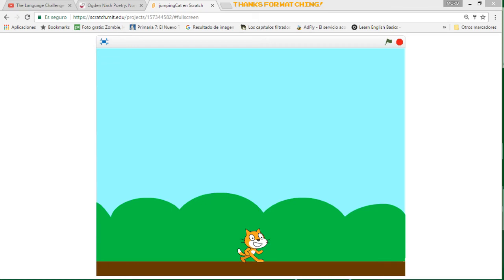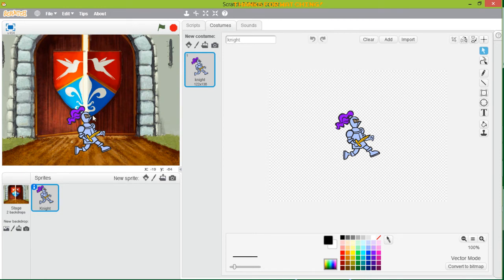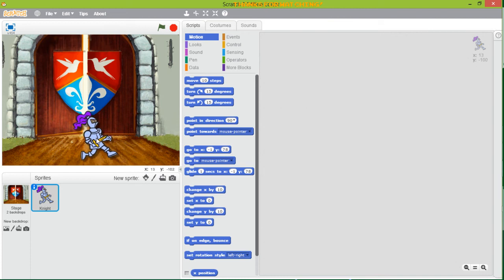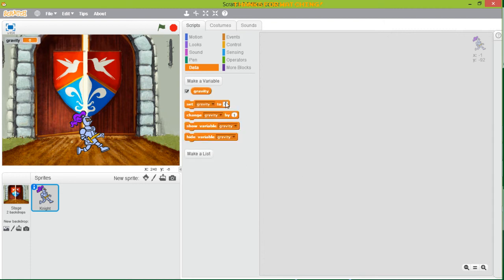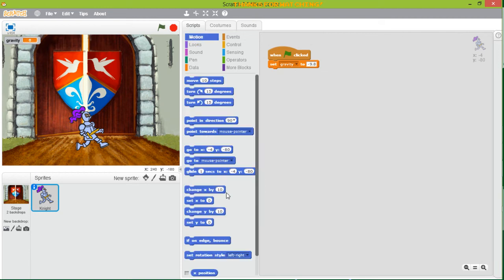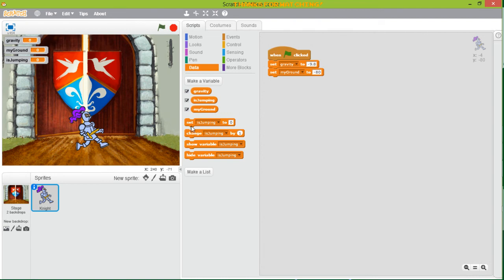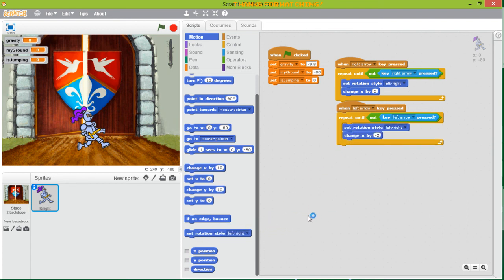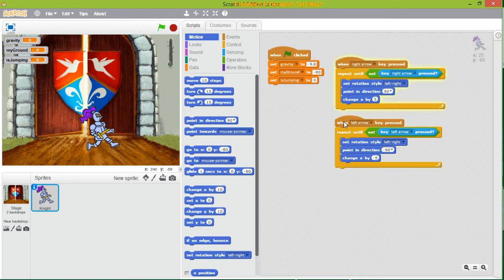Scratch tutorial how to make a platformer: Make a character Jump like Mario P 01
Scratch Tutorial ,  Learn how to make a character jump in Scratch using Gravity and other variables to make it look like Mario Jumping Style! This is a video to start making your very own platformer or platform game.
In part 01 we will set everything ready for the Player, create the necessary variables and add some blocks to start moving the player left or right.

This is a beginners tutorial series for Scratch but it won't be that simple because I will show you:
how to make a character JUMP setting  "Gravity" and yVelocity
how to set the ground of the platform
how to use Sprites and backdrops from Scratch's Library,
how to resize (grow or shrink ) sprites in scratch,
how to move sprites in Scratch,
how to modify vector sprites,
how to record sounds in Scratch and use sounds
how to broadcast in scratch
how to detect collisions in scratch (is touching )

and many things more in these tutorial series for Scratch!

I divided this video in small parts!!! to make it less boring jejeje. I will be uploading all parts as soon as possible :D

A platform game (or platformer) is a type of video game, and a subgenre of action game. It involves guiding a player character or avatar to jump between suspended platforms and/or over obstacles to traverse their environment. The player controls the jumps to avoid letting their character fall to their death or miss necessary jumps. The most common unifying element of games of this genre is the jump button, but now there are other alternative like swiping a touchscreen.

Scratch is a free visual programming language developed by the MIT (Massachusetts Institute of Technology) Media Lab.[1] Scratch is used by students, scholars, teachers, and parents to easily create animations, games, etc. It provides a stepping stone to the more advanced world of computer programming. It can also be used for a range of educational and entertainment constructionist purposes from math and science projects, including simulations and visualizations of experiments, recording lectures with animated presentations, to social sciences animated stories, and interactive art and music.[2] Viewing the existing projects available on the Scratch website, or modifying and testing any modification without saving requires no online registration.

Scratch allows users to use event-driven programming with multiple active objects called sprites.[1] Sprites can be drawn, as vector or bitmap graphics, from scratch in a simple editor that is part of Scratch, or can be imported from external sources, including webcams.